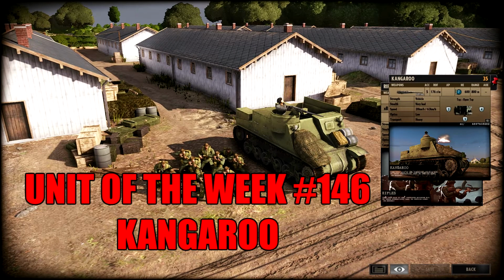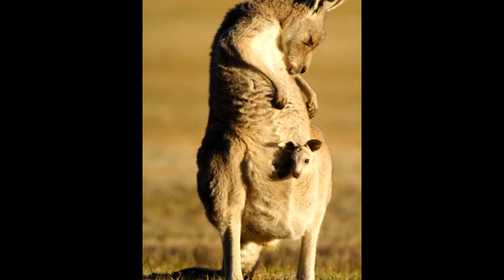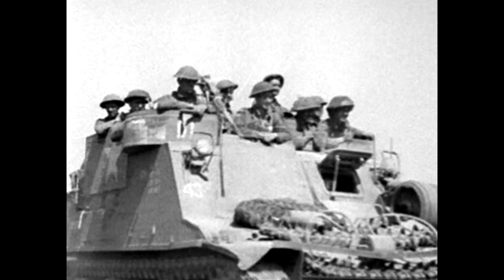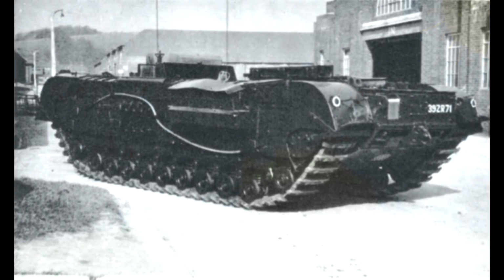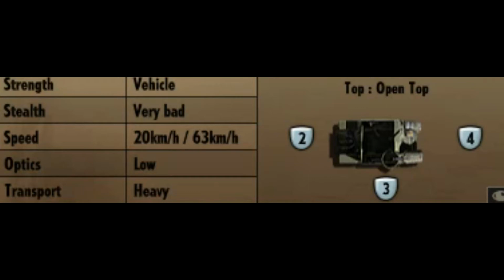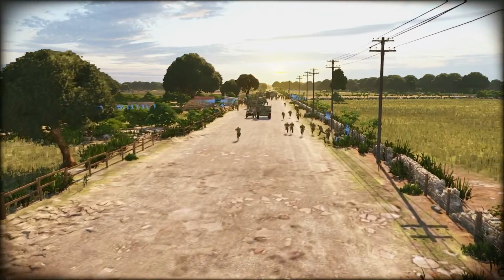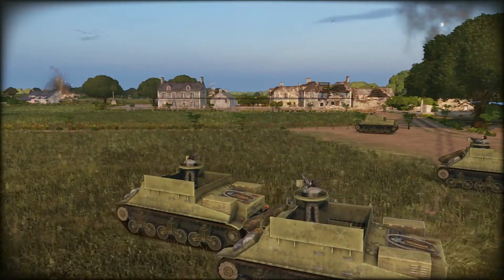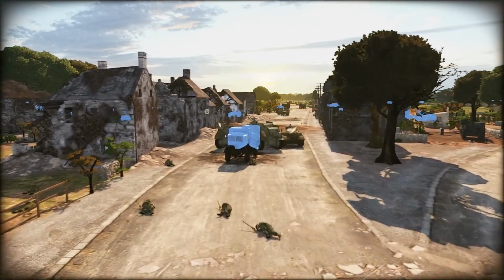Unit of the week #146 (KANGAROO)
RANGROO loves KANGAROOS. (There is no relation).

Also happy belated Canada Day!